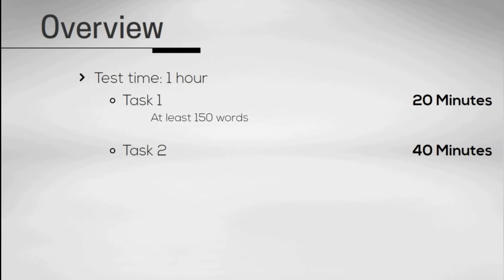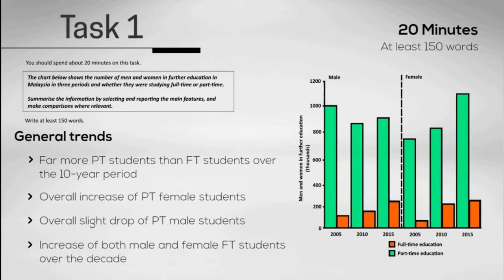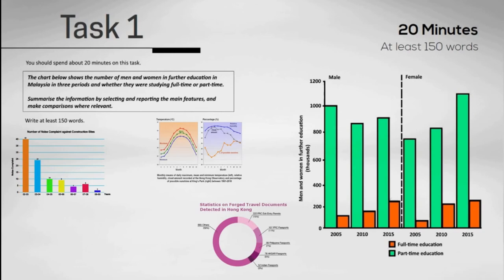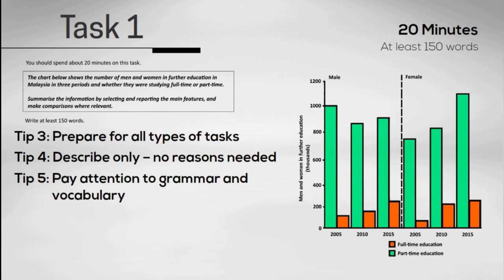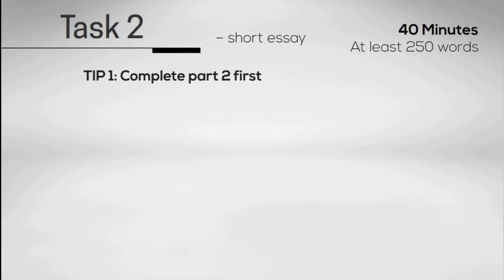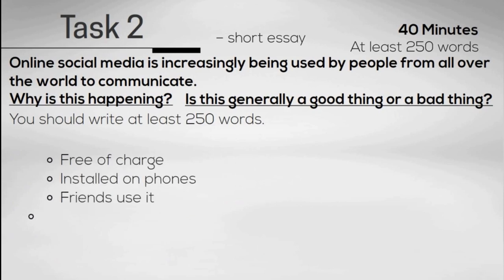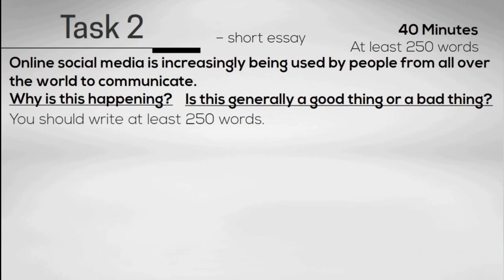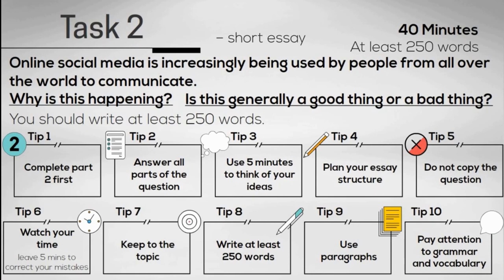IELTS Writing Exam Strategies--Tips and Tricks for Writing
Writing is considered as one of the toughest parts in IELTS. The tips and tricks mentioned in this video will surely help you to perform better in the exam.Do check this video and note down each and every point very carefully.